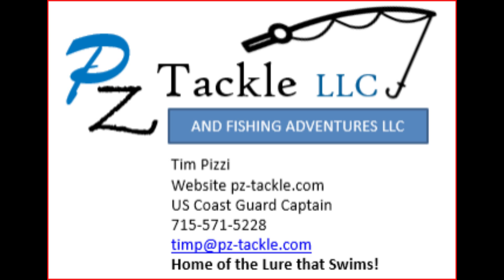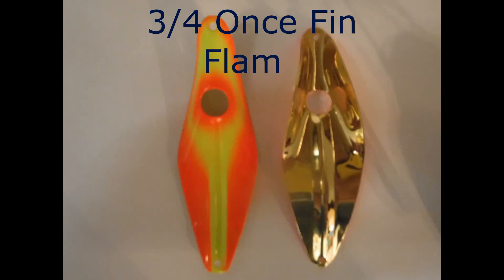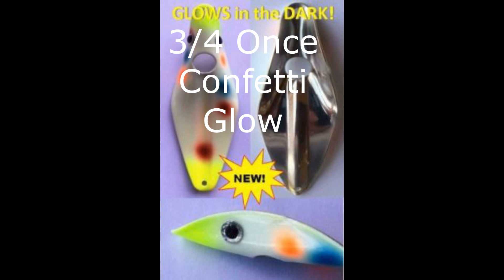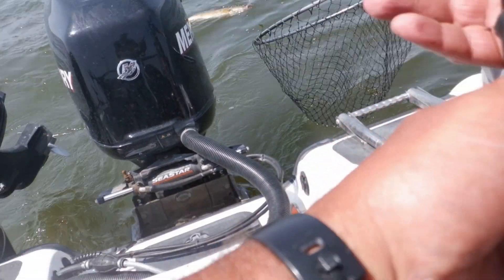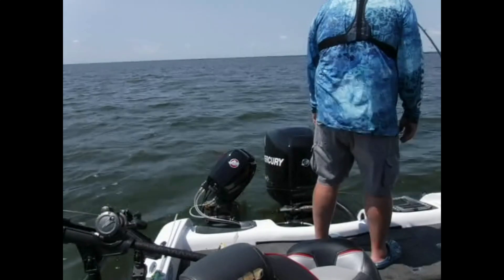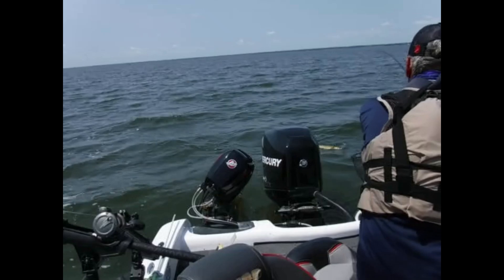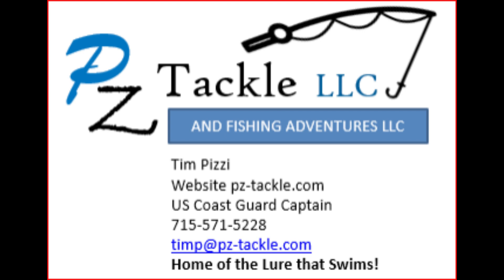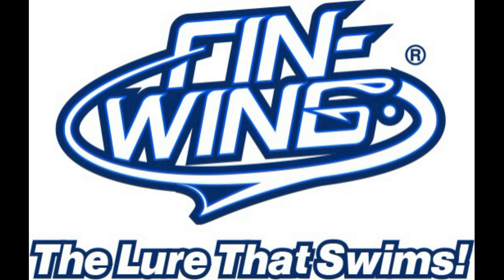Green Bay July 2024 Fin Wing®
Green Bay Walleye
Fin-Wing® Spoons
Trolling
Vexan Walleye Rods
AIM Wisconsin Walleye Series